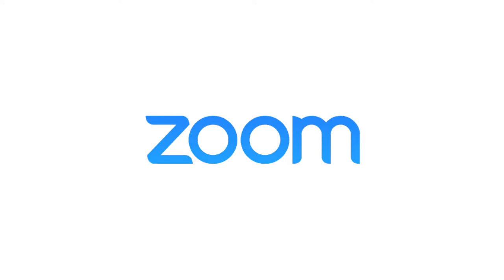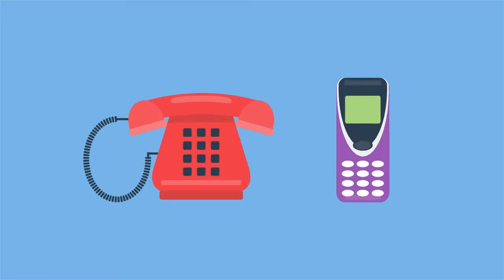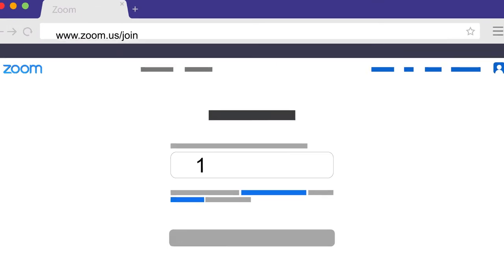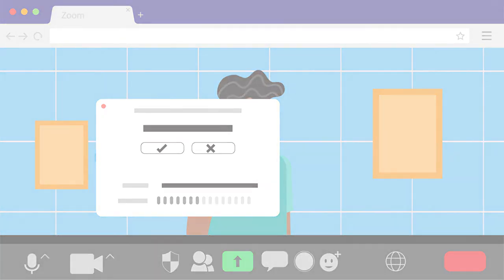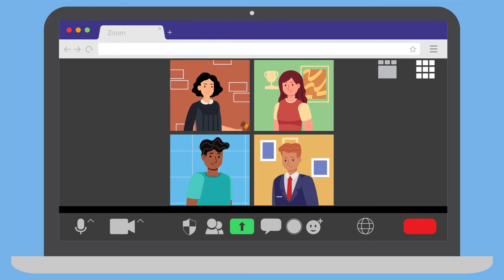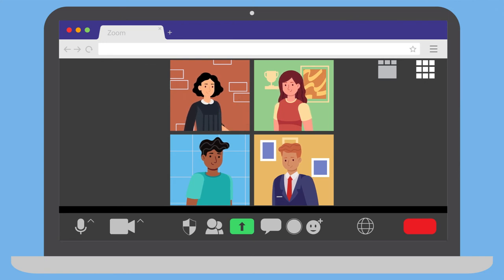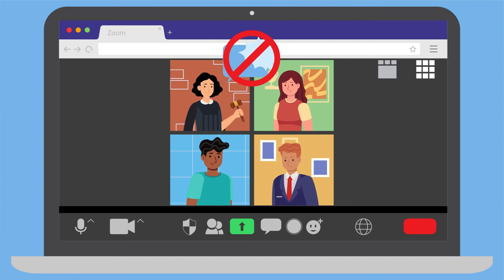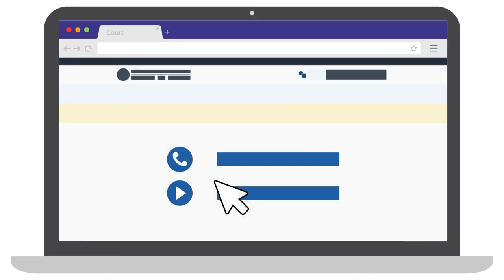How to Attend Your Zoom Court Hearing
Are you scheduled to appear in court on Zoom and have requested an interpreter? This video will show you how to smoothly join your hearing on Zoom and access interpretation.